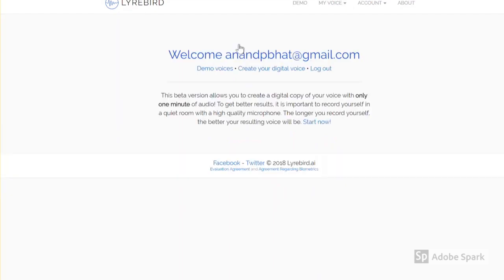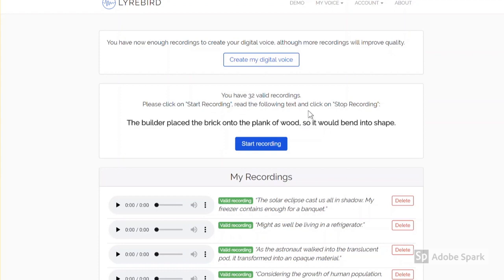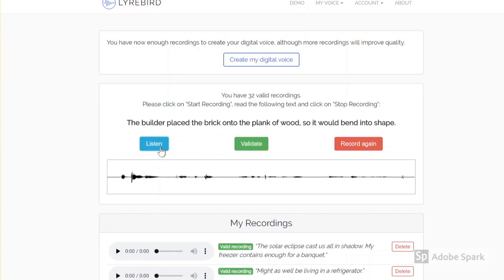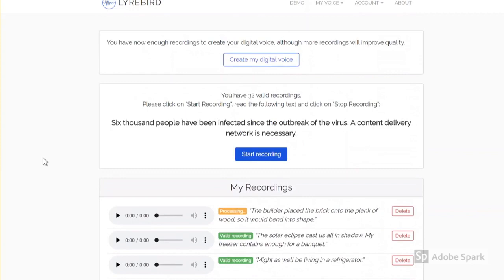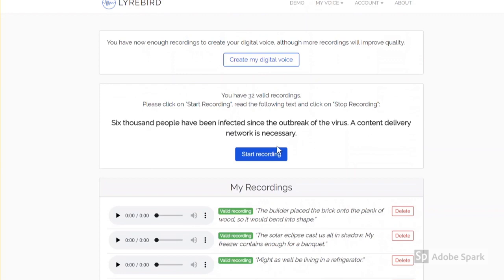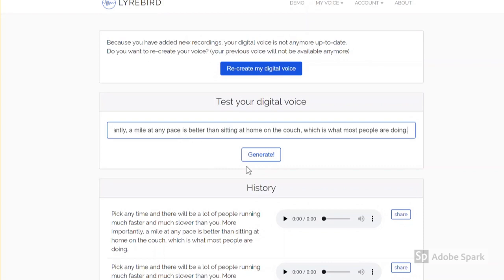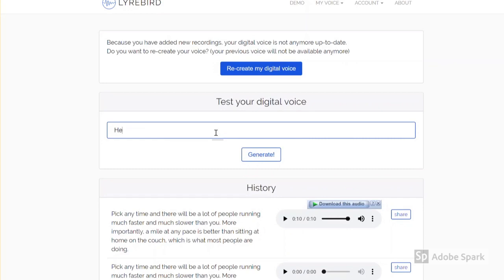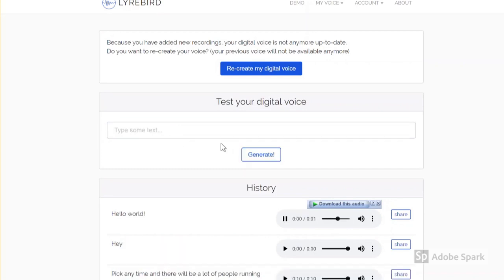Cloning Your Voice for Free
Lyrebird beta software allows you to create a clone of your voice.